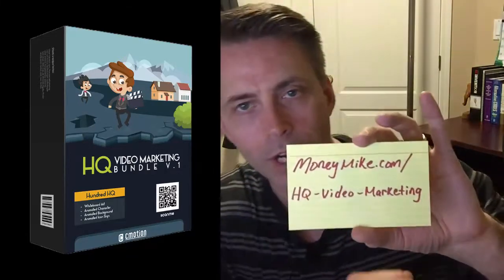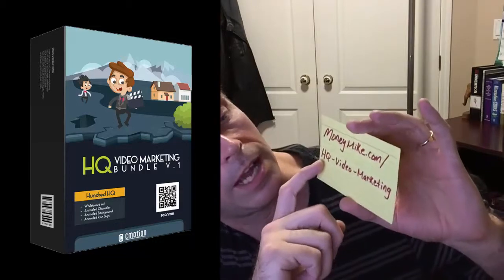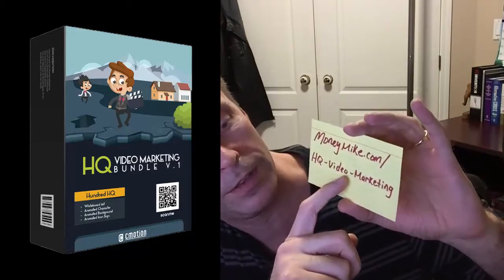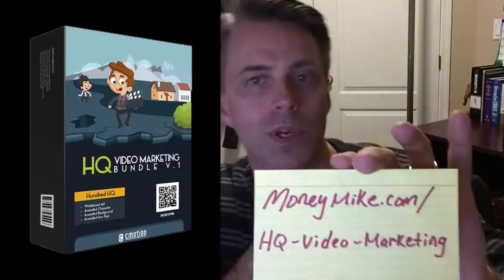Making Videos That Stand Out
HQ Video Marketing Bundle - Details